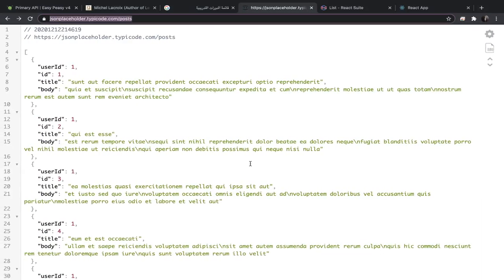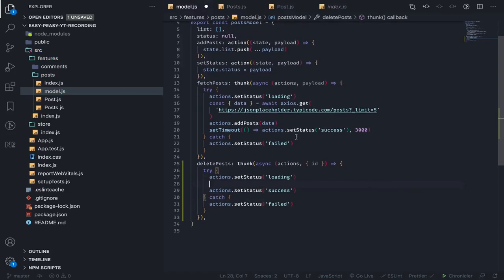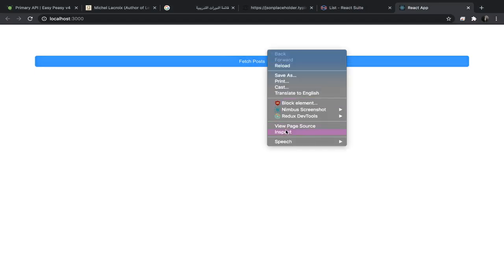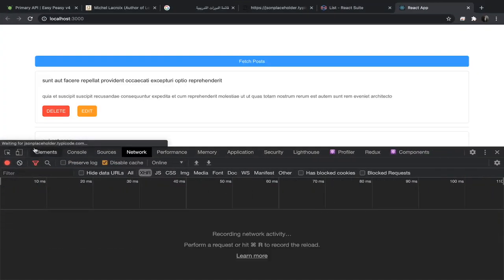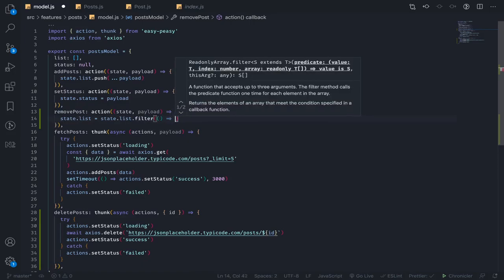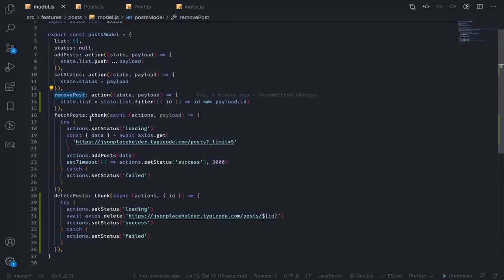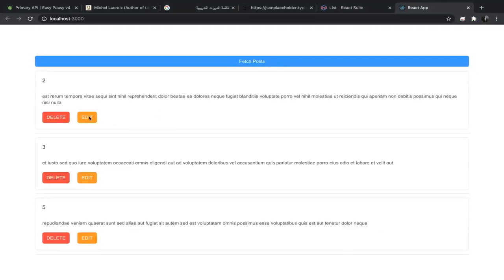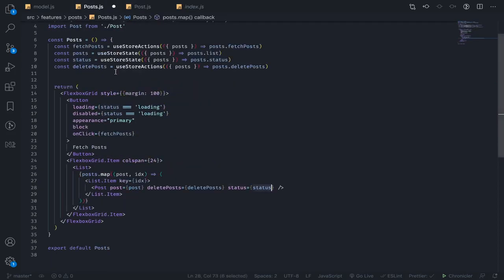05 - Delete data using thunks and a remove action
DOCS:
API: